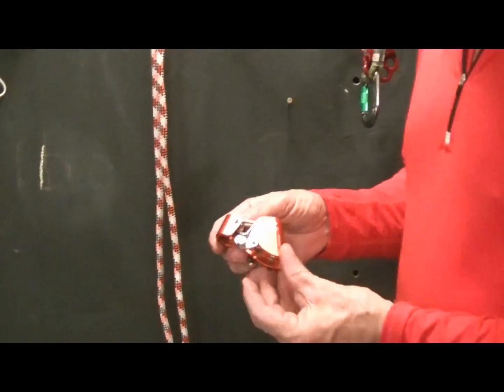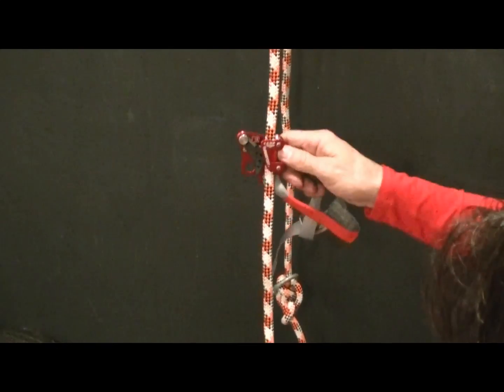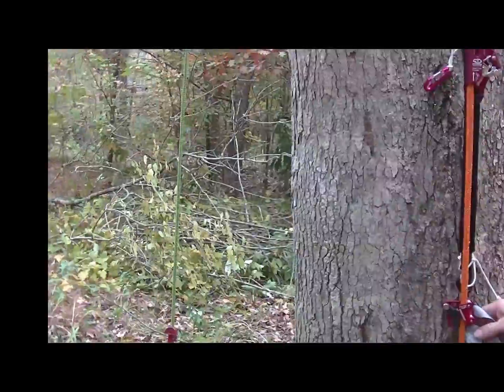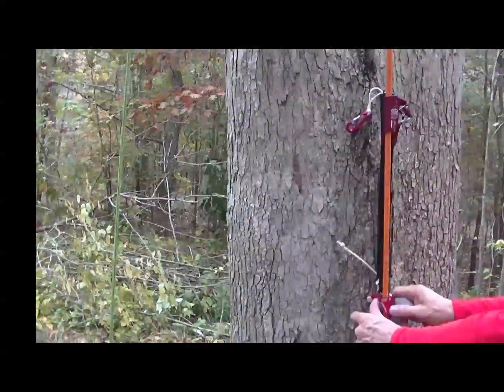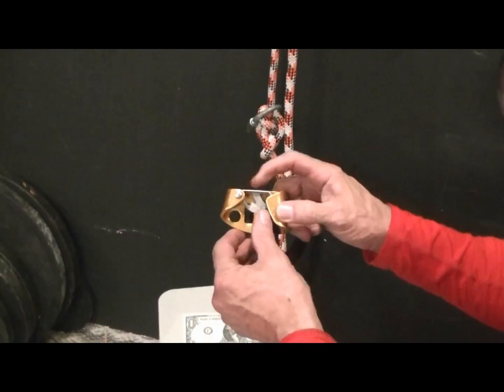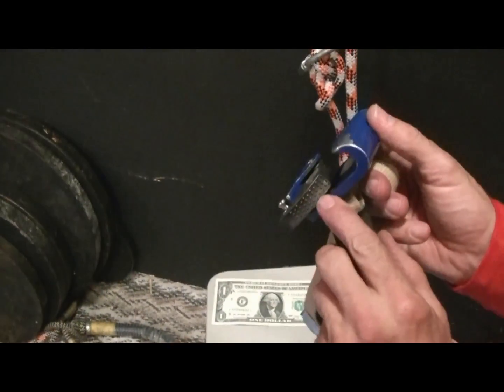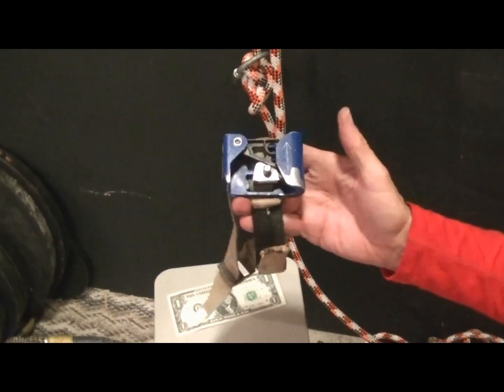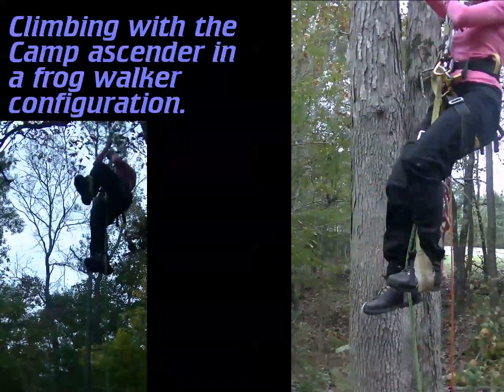Various foot ascenders in a rope walker and frog walker configuration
Using the Camp Turbo Foot Ascender, Climbing Technology Foot Ascender, CMI Foot Ascender, Petzl Pantin Foot Ascender (old and new) and the Kong Futura Foot Ascender.
Configured for a rope walker and frog walker system.